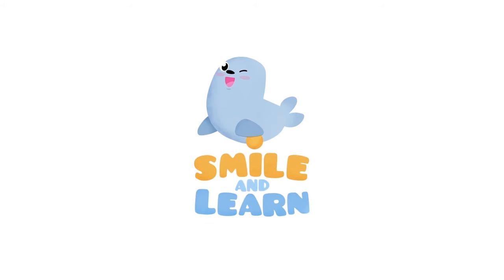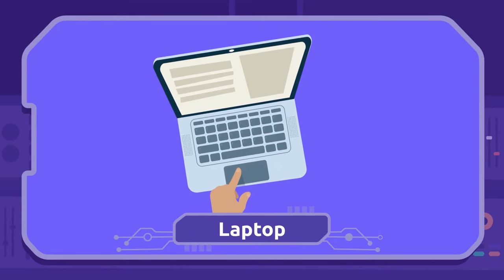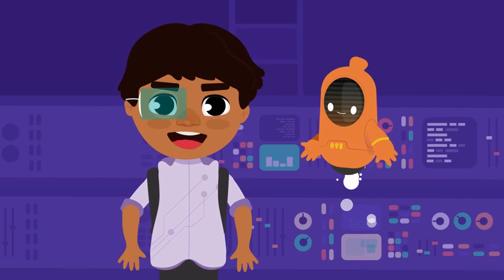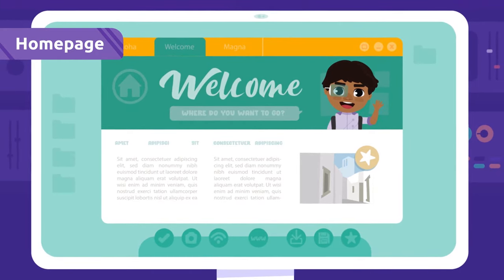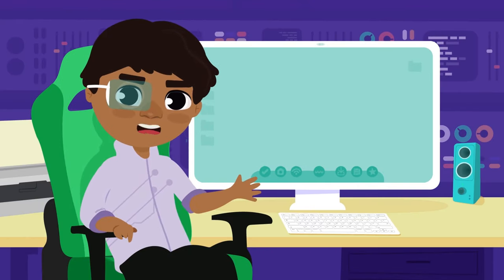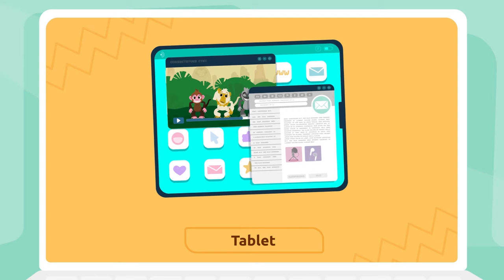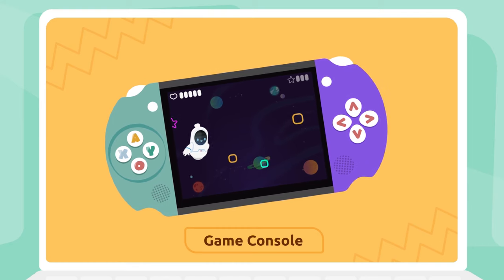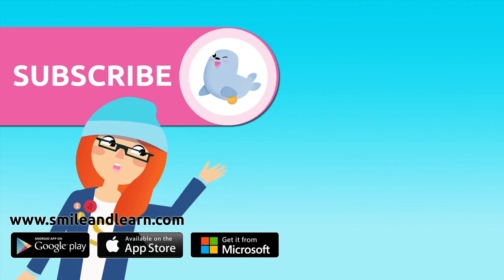Learn TECHNOLOGY Vocabulary - Compilation Video - Mobile Phone, Game Console, Laptop, Tablet...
Educational video for children to learn all the technology vocabulary we use today.